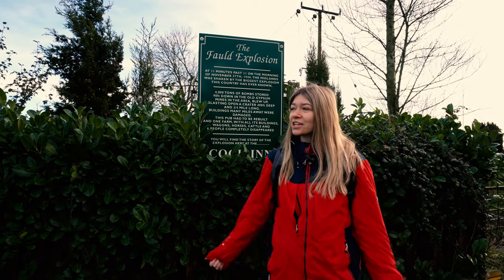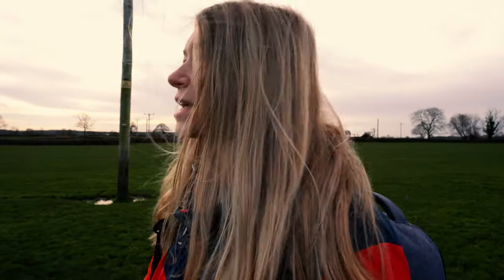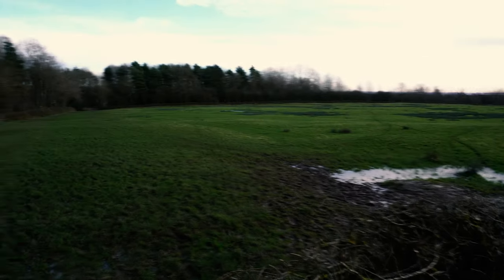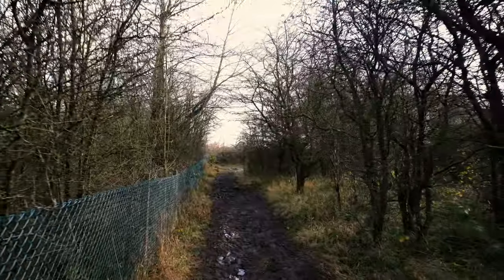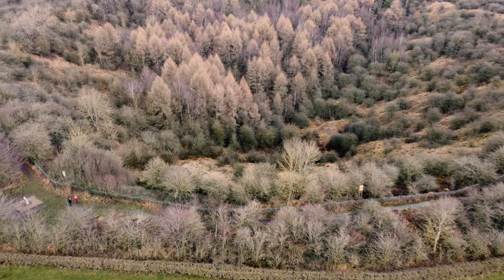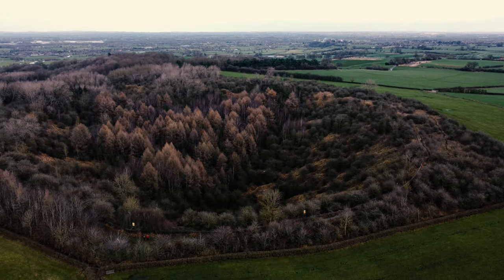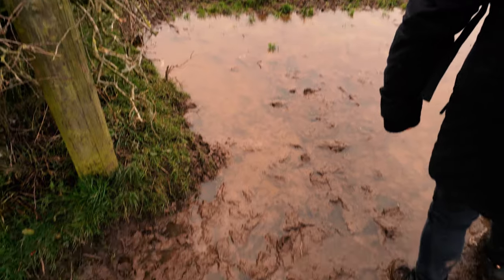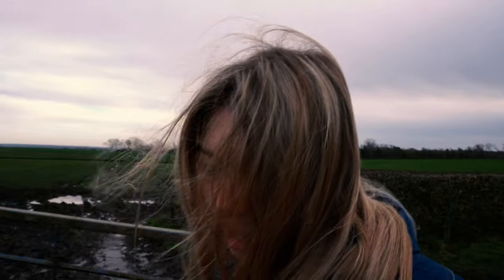RAF Fauld Explosion | Fauld Crater Walk | Hanbury Crater | 4K Drone Footage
The Fauld Crater walk holds some deep history which you'll learn about whilst watching this video! The RAF Fauld Crater is in Hanbury Staffordshire! Take a view from the sky filmed from a 4K drone... it's amazing footage!

Wanna buy me a cheeky coffee for when on my next hike?

MY HIKING GEAR:
Photography Ball
Linkax Torch
Stove Windshield
White Peak OS Active Map
Dark Peak OS Map
Guitar Flask
Hiker Hunger Alpine Sticks

EQUIPMENT USED:
GoPro Hero 9
GoPro Hero 9 Media Mod
Dji Mini 2
Drone Landing Mat
Camera Rain Cover
Rode Wireless Go
Sony A6400
55-210mm Sony Lens
Zhiyun Weebill S
Rode Mic Video Pro+
Adobe Creative Cloud
SD Card

SUPPORT ME: Wanna go the extra mile in supporting me and my youtube channel?